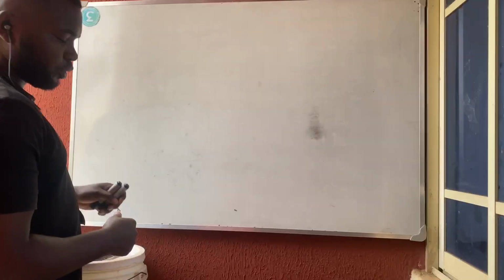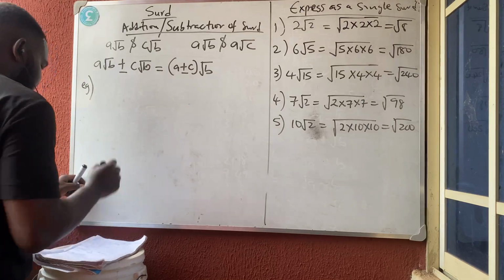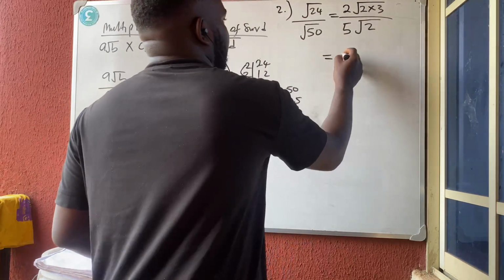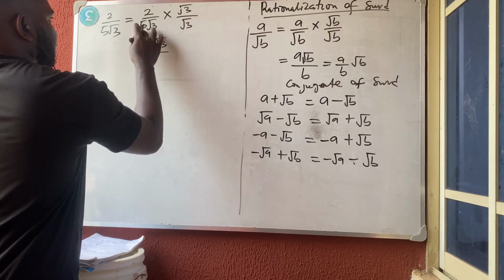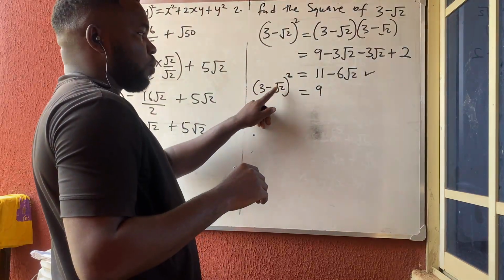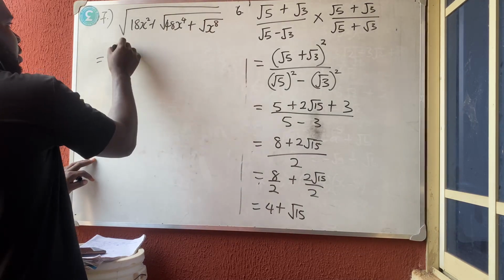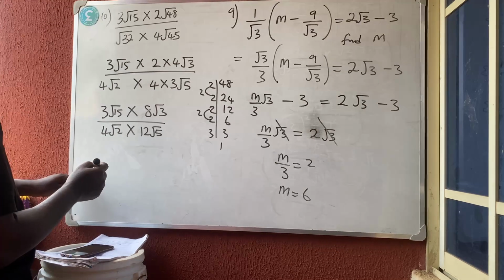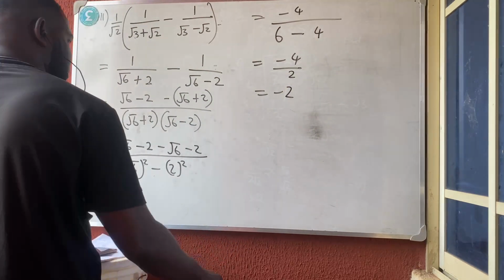The Surd Solution: Simplifying Radicals Made Easy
Get ready to conquer Surds like a pro!

In this video, we'll break down the concepts of Surds into simple, easy-to-understand chunks. Perfect for students struggling with math or looking to boost their grades.

What you'll learn:

- Definition and properties of Surds
- Simplifying Surds: easy steps and examples
- Adding, subtracting, multiplying, and dividing Surds
- Advanced techniques for solving Surd problems

Whether you're in high school, college, or university, this video has got you covered!

Timestamps: 9mins

Watch
Part 2

This video teaches how to solve Number Base problems